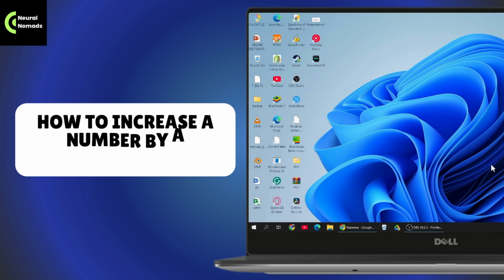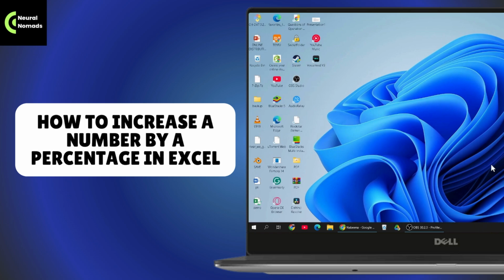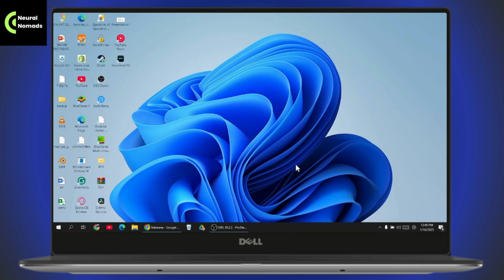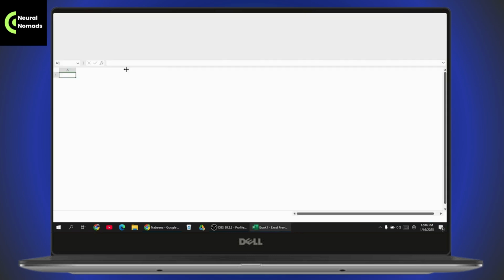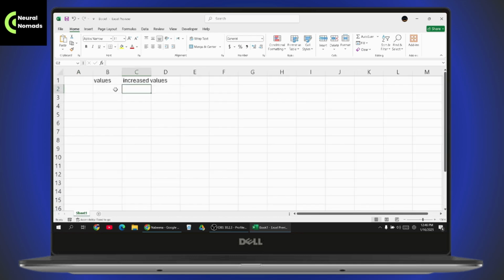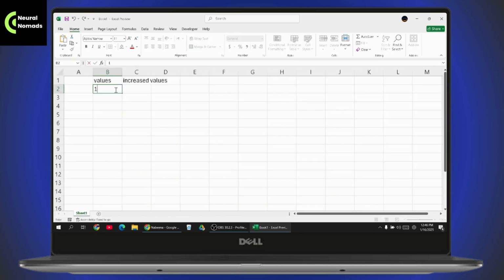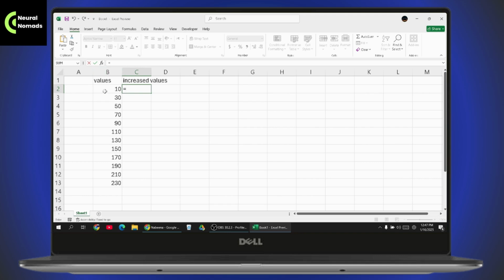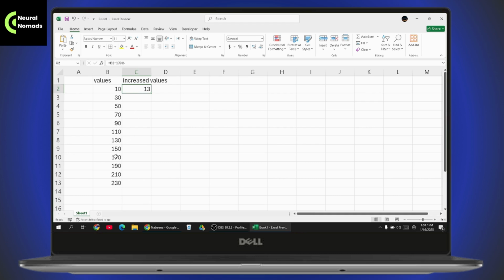How To Increase A Number By A Percentage In Excel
percentage increase in excel
calculate percentage change

Learn how to increase a number by a percentage in Excel with this easy-to-follow tutorial. Follow these steps to apply a formula and quickly adjust your values.

0:00 - Introduction
0:10 - Entering Your Values into Excel
0:20 - Applying the Formula to Increase by a Percentage
0:40 - Copying the Formula to Other Cells
0:55 - Final Steps and Tips